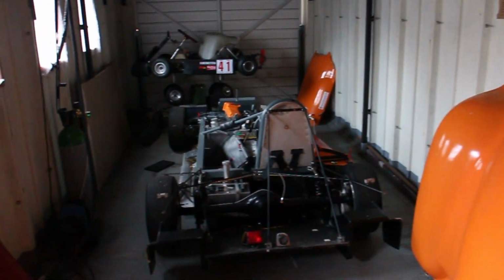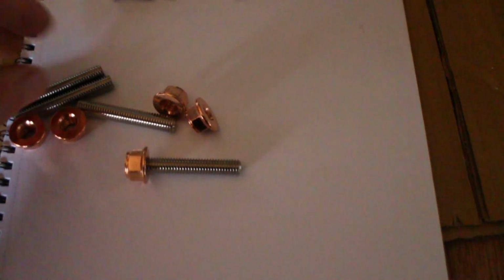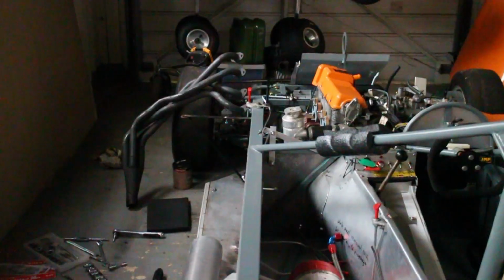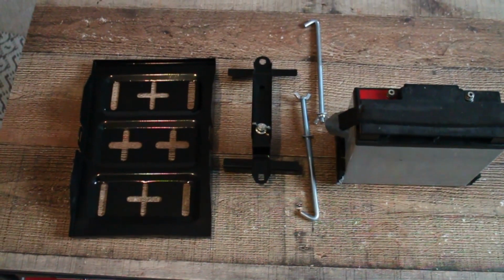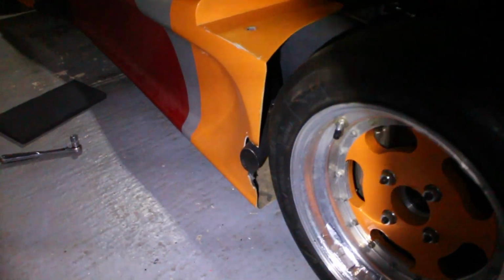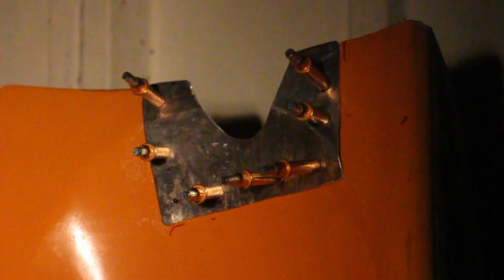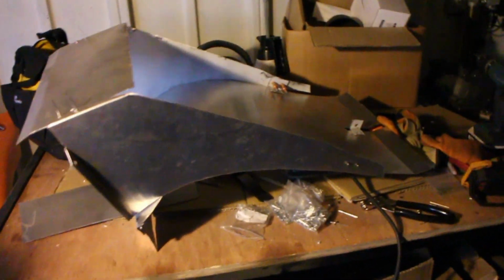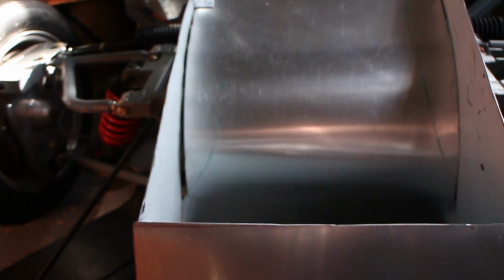Finishing the Scholar - Ep66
For more on the 750 formula, check out and to talk to some real people you can find the discussion forum